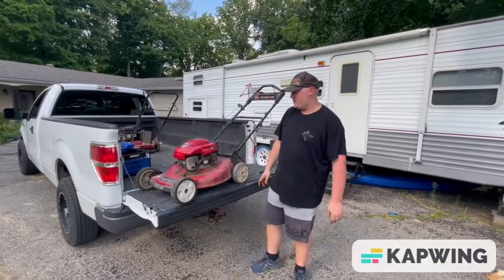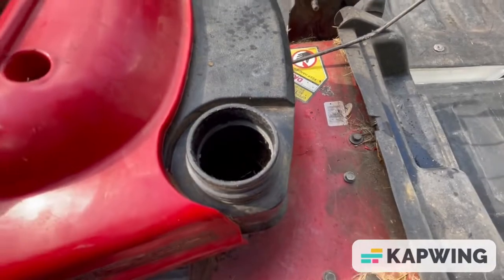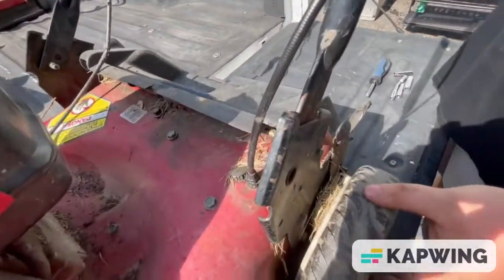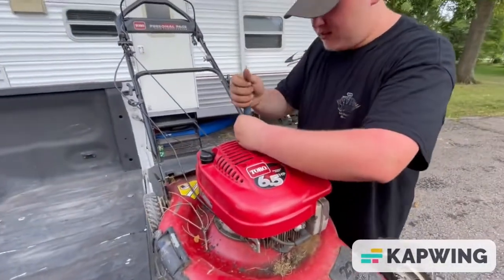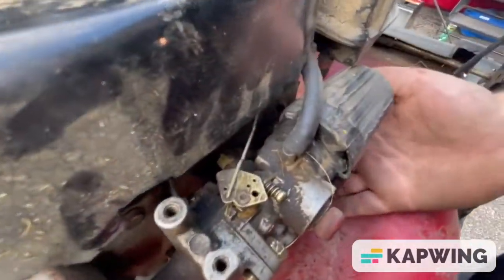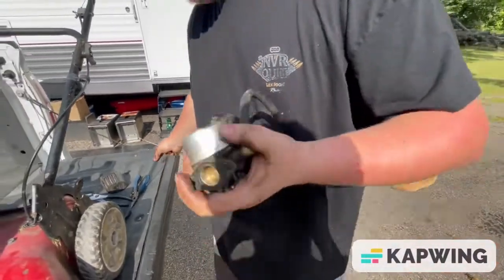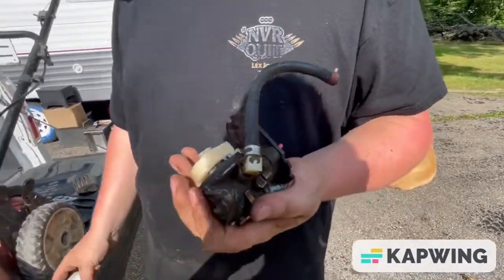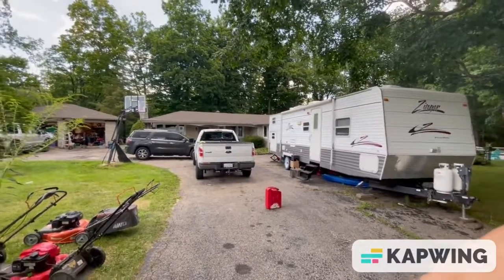Free lawn mower! Can we get it fixed?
This is a free lawnmower it is a old Toro push mower. lets see if we can get some wrenches turning and see if we can get it fixed.